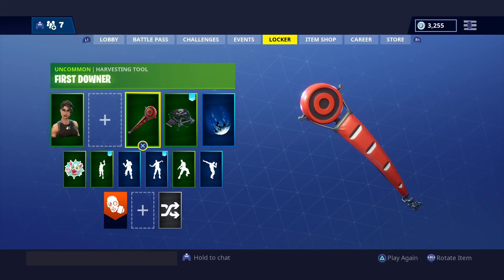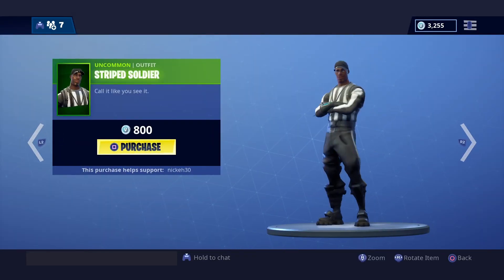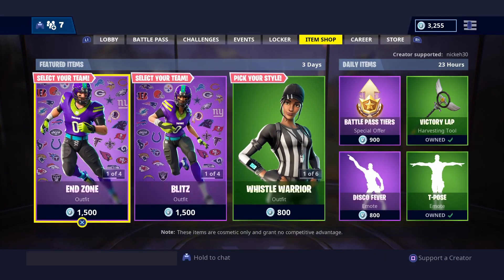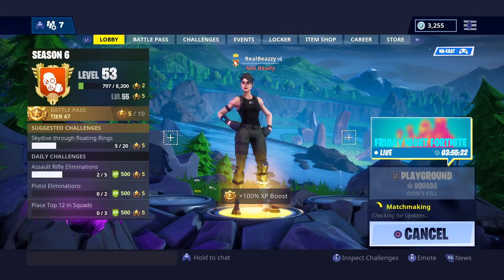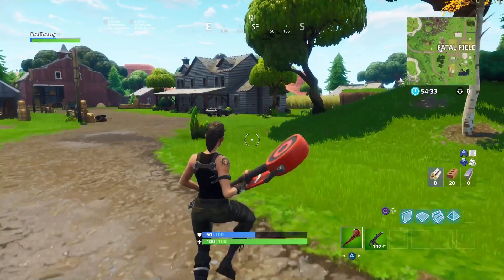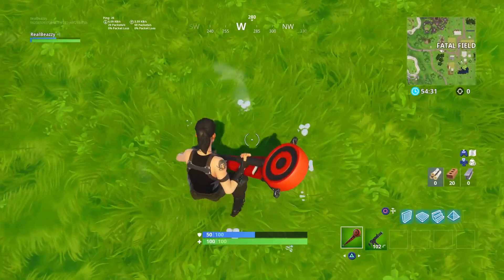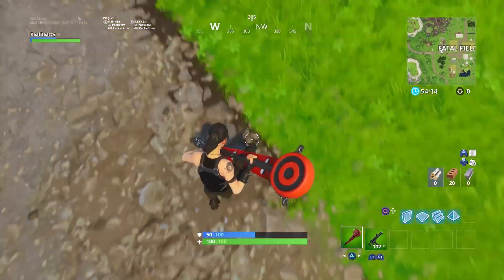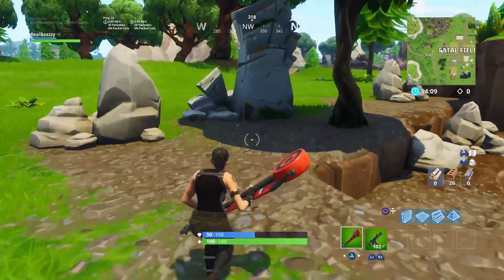New First Downer Axe Sound And Review!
HEY GUYS!
ALSO LET ME KNOW WHAT YOU WANNA SEE IN THE FUTURE!
THANKS!